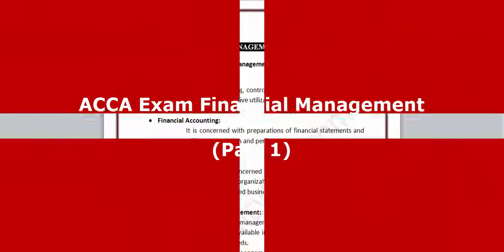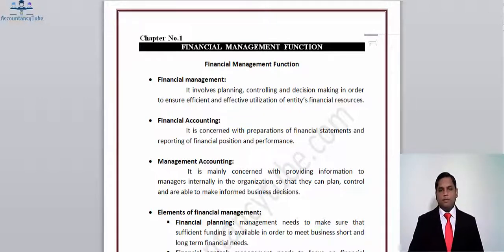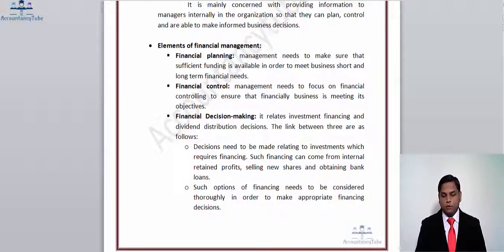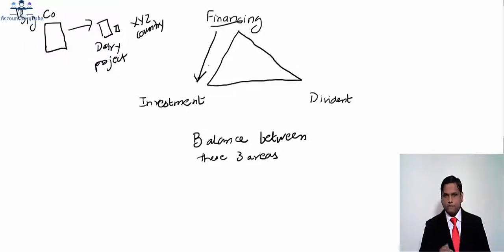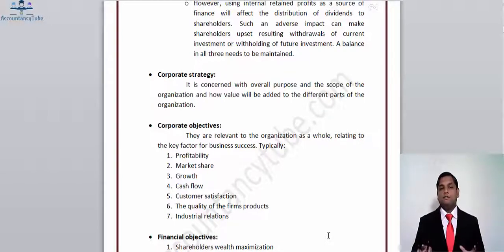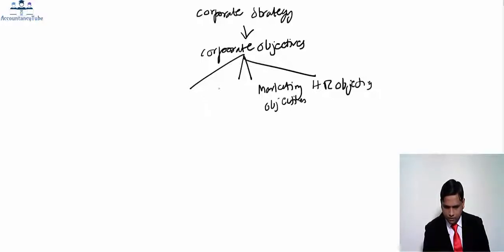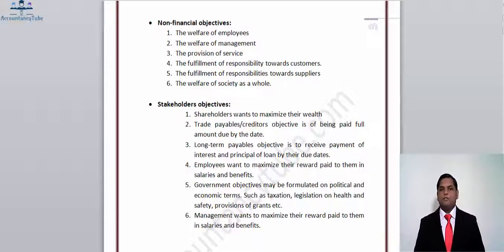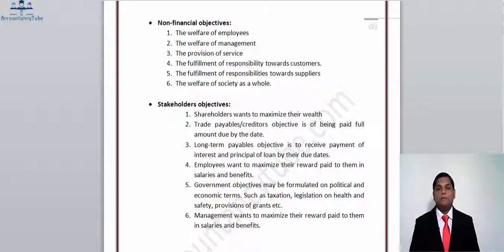ACCA FM | Financial Management Function | AccountancyTube.com